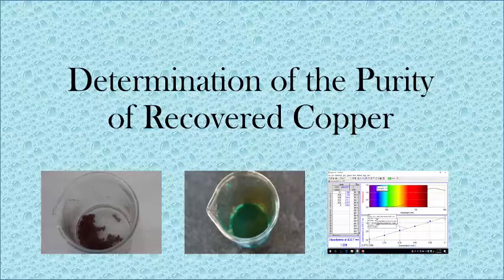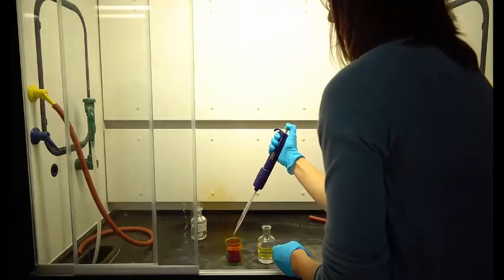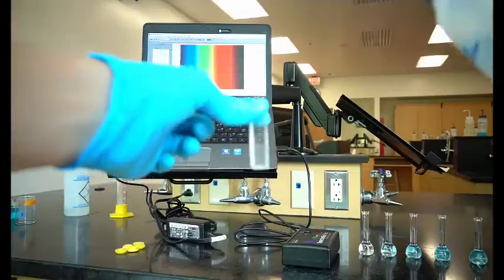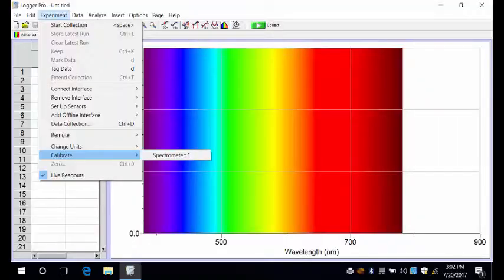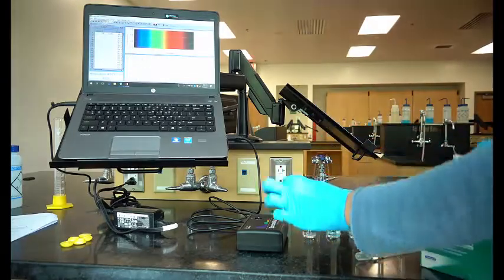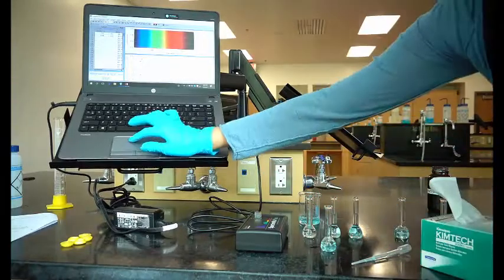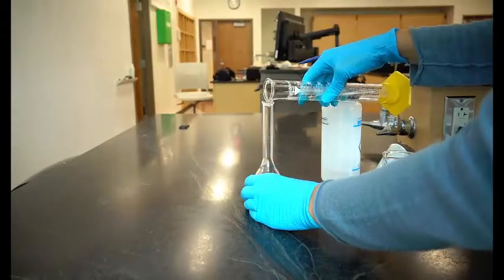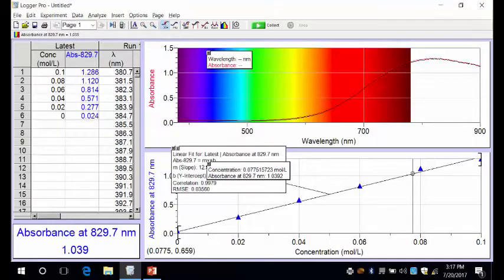Purity of copper